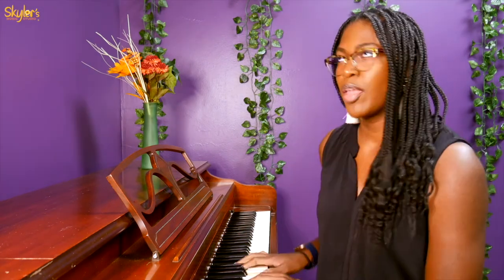Warm Up With Me Singing Warm Ups - A Sneak Peek into The Vocalist Plan Online Course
This is just 1 of the 20 vocal warm-up videos from my upcoming course! Skyler's 5 x5 offers about 5 minutes of daily warm ups 5 days a week! The course also provides thorough lecture videos on various topics to help you become the best you can be!

Registration is NOW OPEN for the August Session of The Vocalist Plan Online Course

This four-week course will provide you with...
6 Lecture Videos
2 Informational Videos
20 Daily Warm-Up Videos
44 New Vocal Exercises
4 Weekly Detailed Warm-Up Sheets
Schedule Template
Online Vocal Workshop
Completion Certificate
Facebook Group Membership